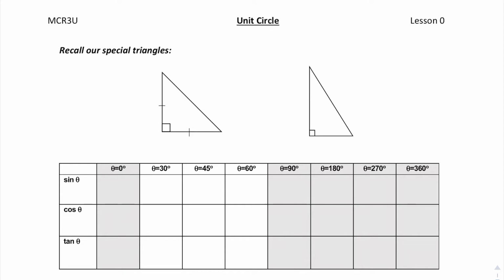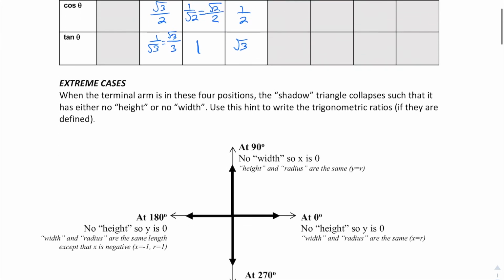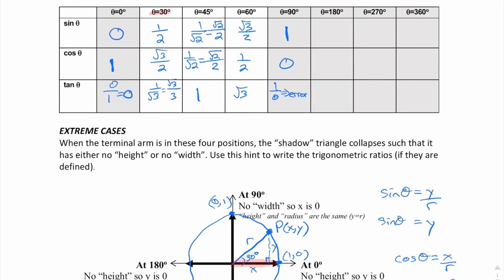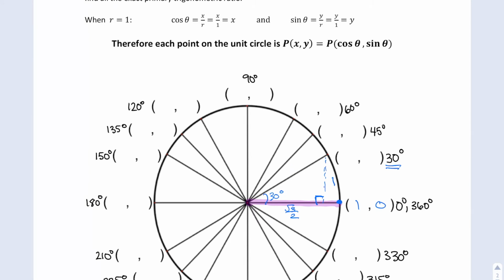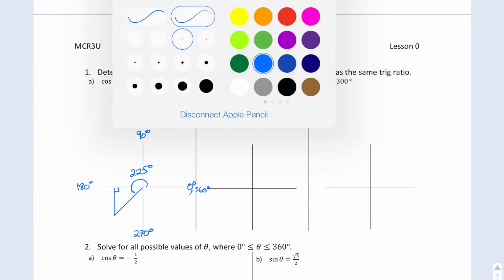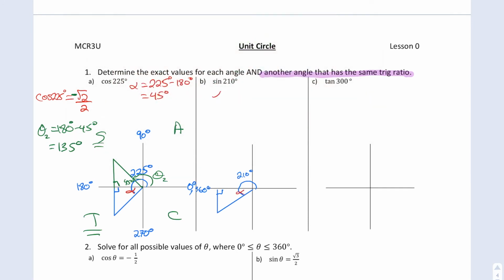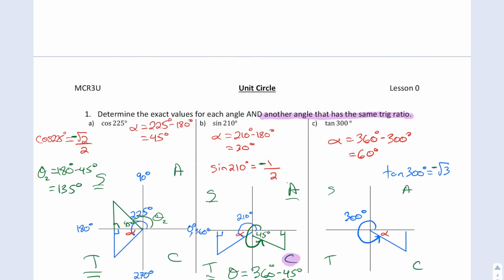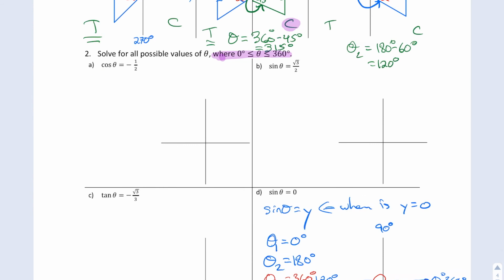Lesson 0 - The Unit Circle (with edits)